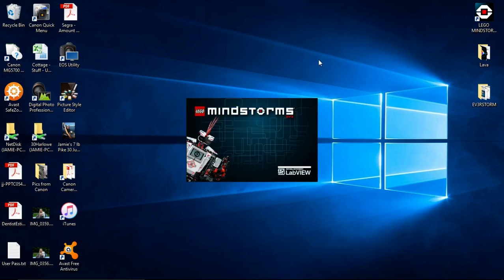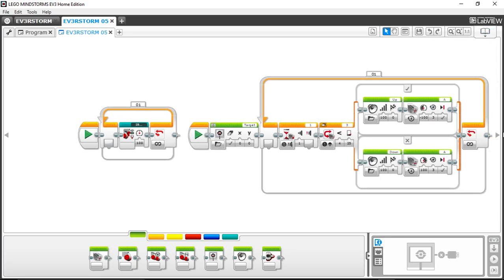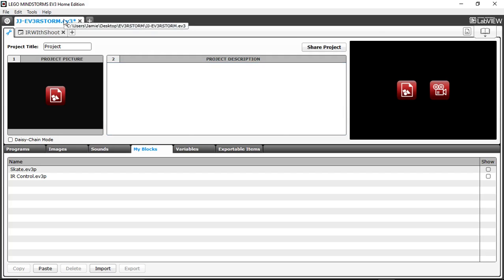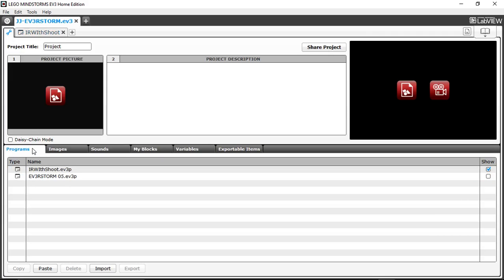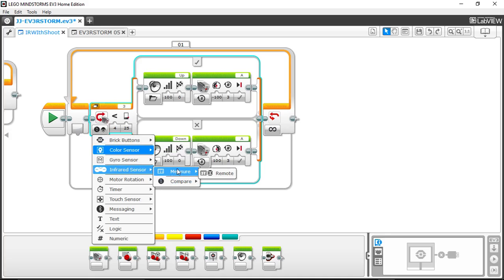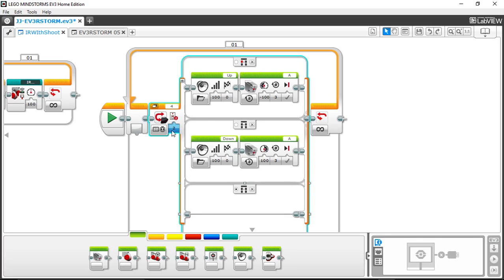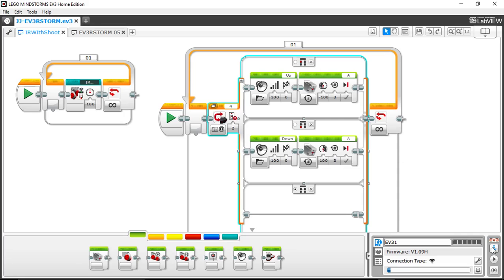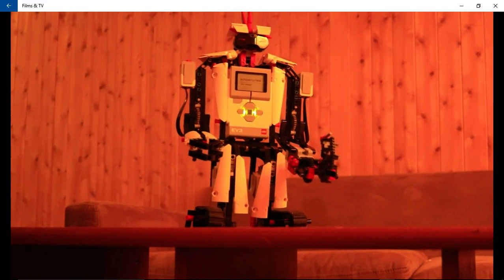Lego Mindstorms EV3 - Enhancing EV3RSTORM - Lesson 2 (Move and Shoot)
This lesson shows you how to convert the EV3RSTORM Mission 5 project into one that will allow you to control movement AND shoot at the same time!  With the out-of-the-box mode, you have to push on the touch sensor to shoot - which isn't all that practical... So, I will introduce a little programming trick to allow you to monitor Channels 1 AND 2 on the IR - allowing you to have the EV3RSTORM move and shoot at your command!